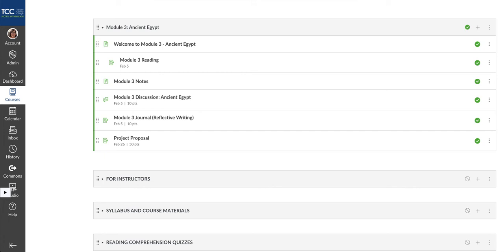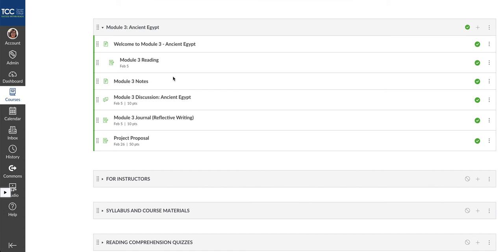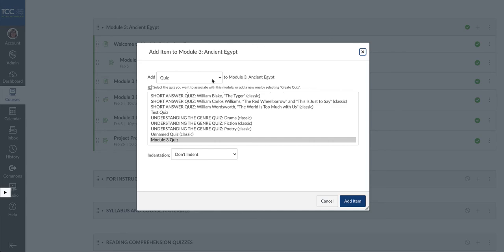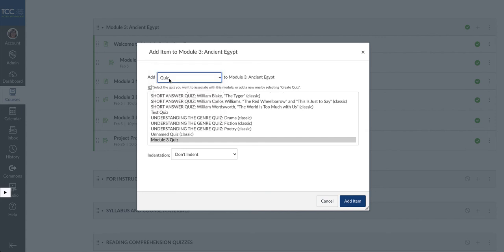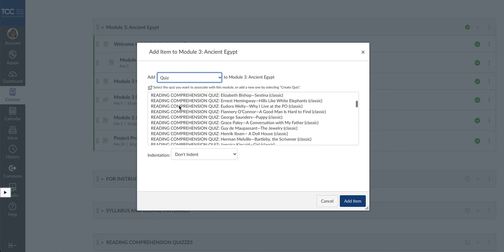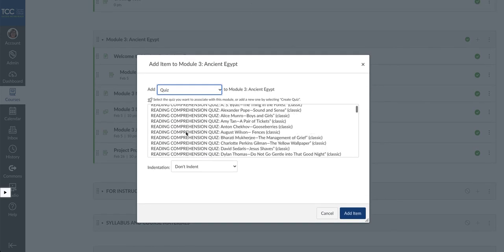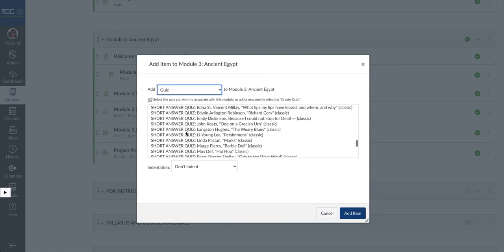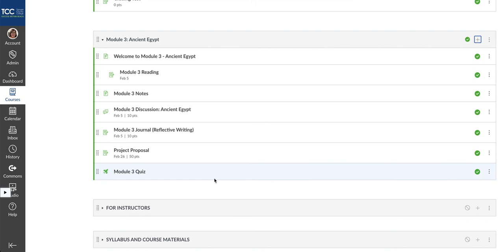Canvas Add Existing Item to Module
How to add an existing item into a module in Canvas